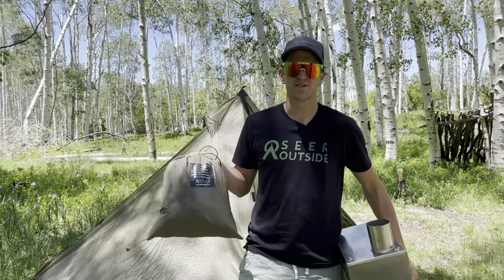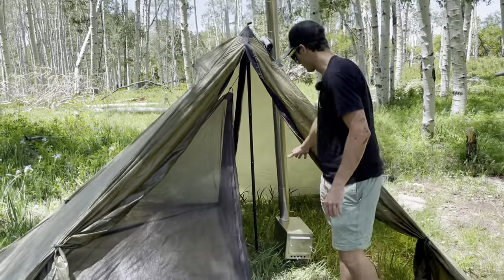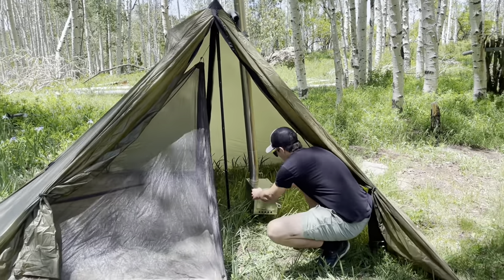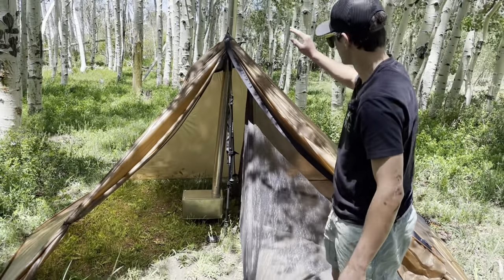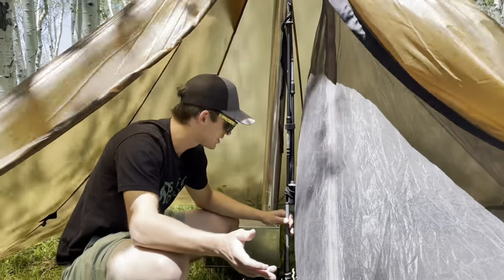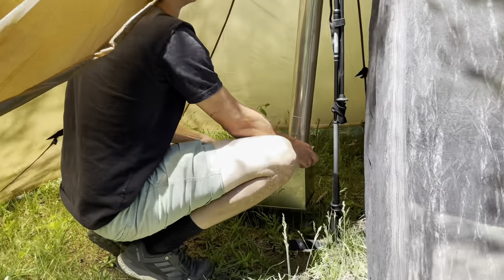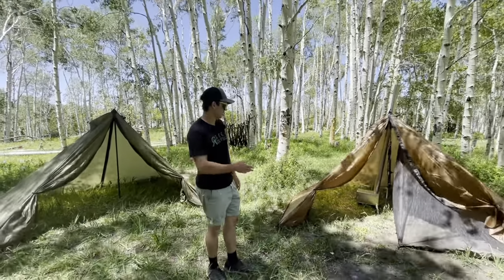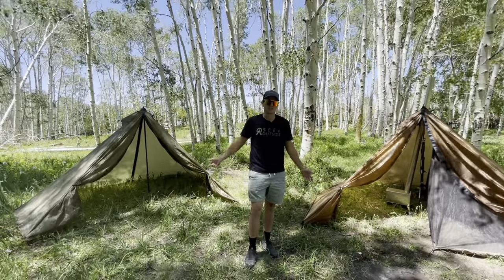Cimarron Light Vs. Two Door W/ Cimarron Half Nest and Stove ( Which Is Better With Stove)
In this video Owen explains the differences between the Cimarron Light and Two door when being used with a stove and nest. The Cimarron standard appears to be the clear winner due to the location of the stove jack. However both shelters function with a stove and nest combo.